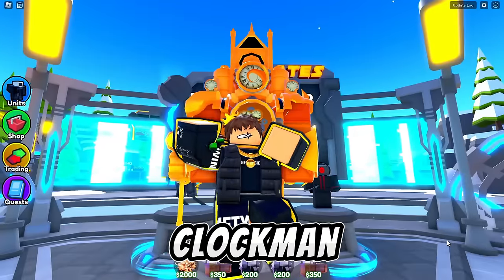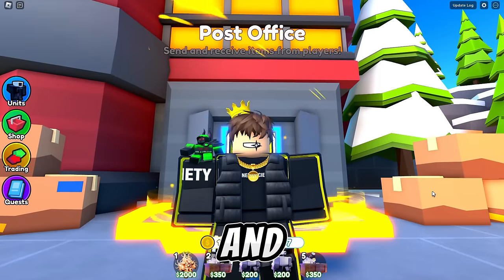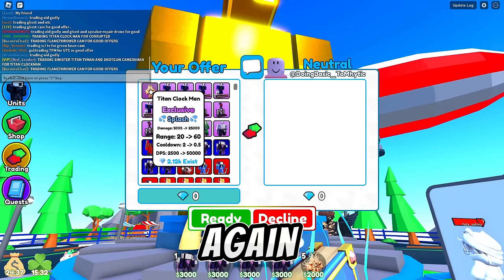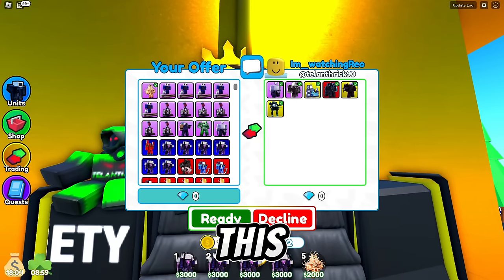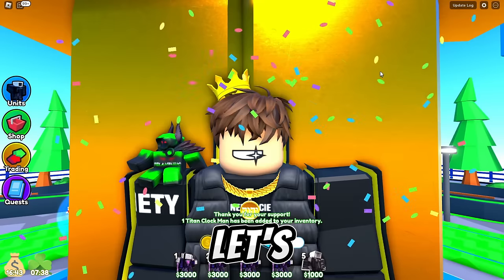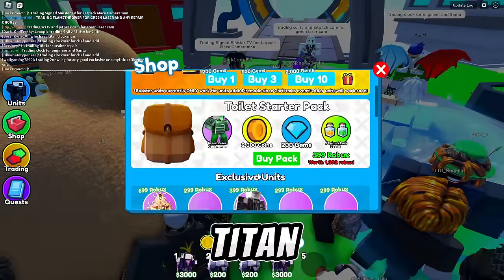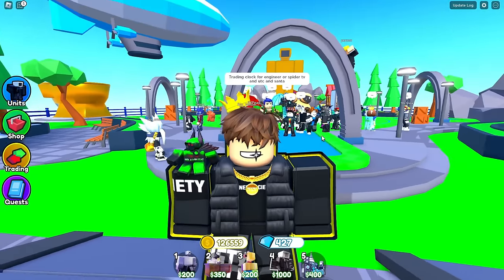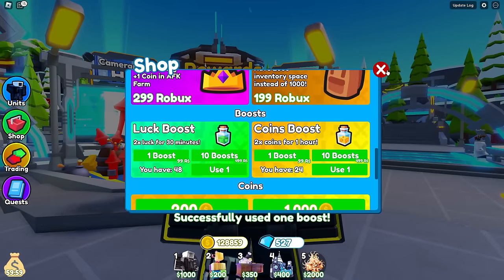Trading My #1 TITAN CLOCKMAN for This INSANE OFFER!! Toilet Tower Defense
Getting Insane Trade Offers for My New Exclusive Titan Clock Man in Toilet Tower Defense